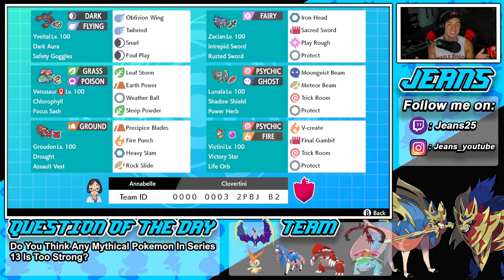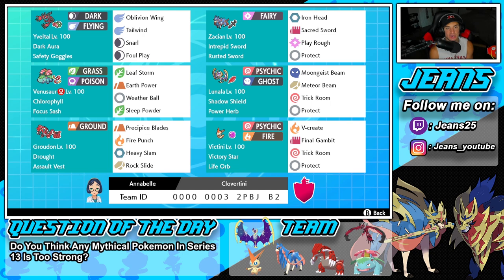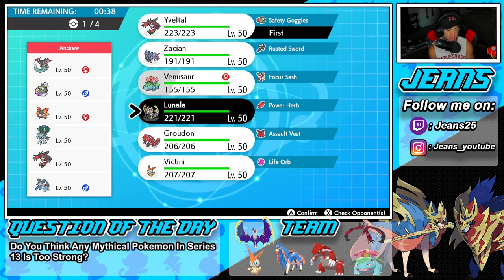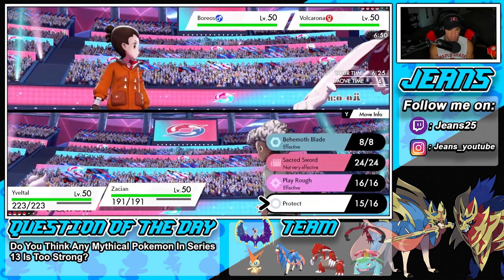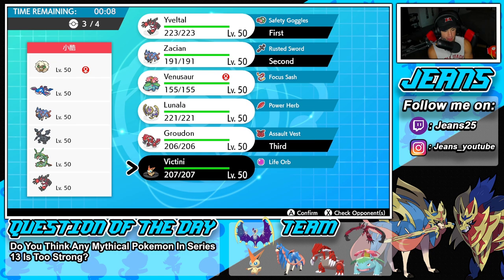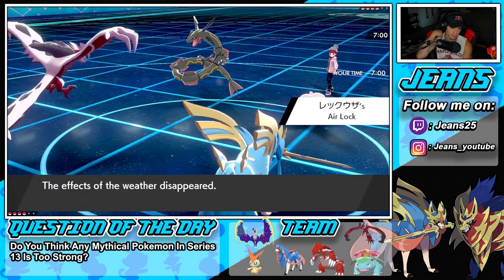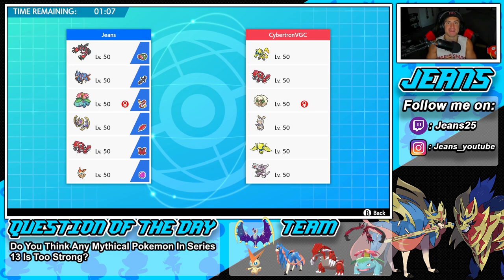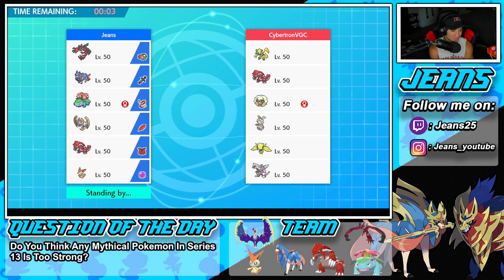This VICTINI TEAM Got Me to MASTER TIER! - Pokémon Sword & Shield Competitive Ranked Double Battles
Team Code: 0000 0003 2PBJ B2

Victini Series 13 Team that we show off in Ranked Battles!

GAME INFO
Name: Pokemon Sword and Pokemon Shield
Developer: Game Freak
Publisher: The Pokemon Company, Nintendo
Platforms: Nintendo Switch
Release Date: November 14, 2019